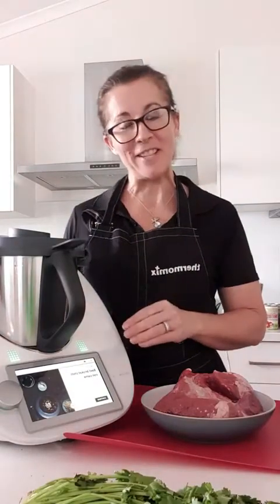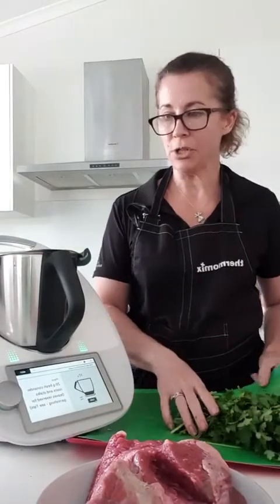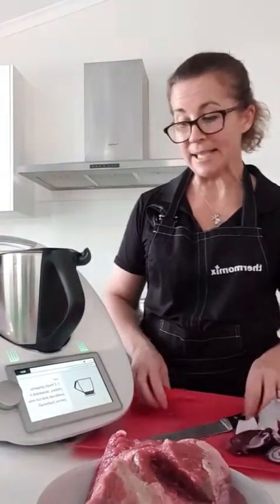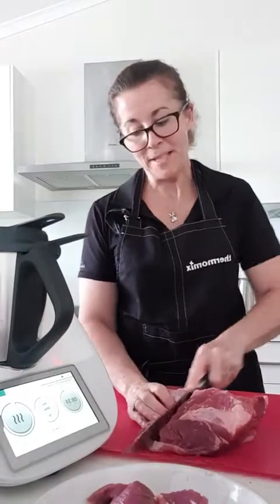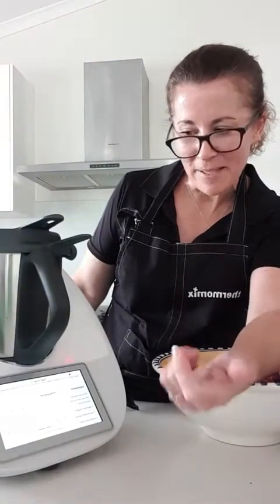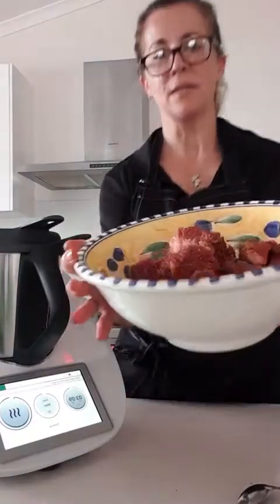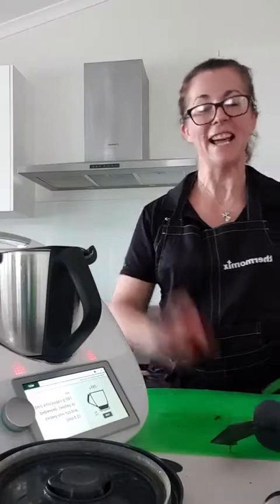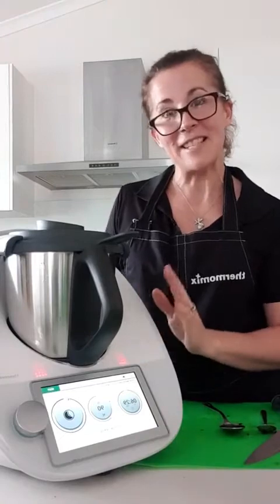Slow cooked Beef Brisket in the Thermomix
Melt-in-the-mouth delicious!  This recipe is so tasty and amazing and made all within the Thermomix TM6